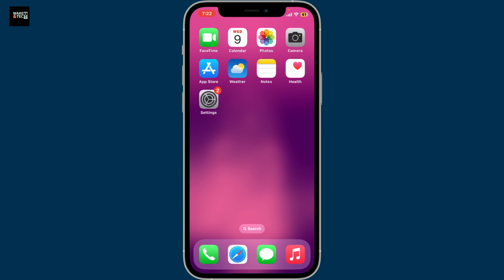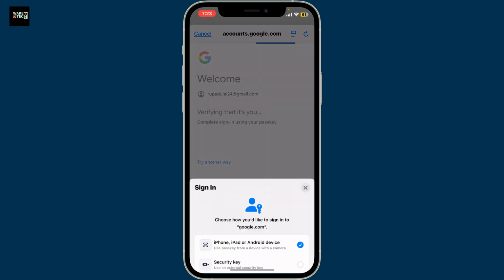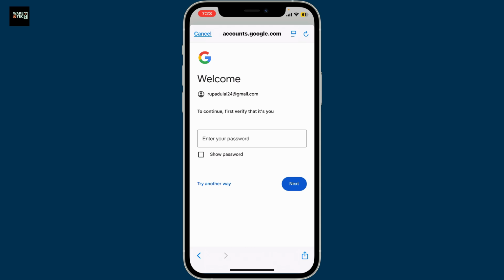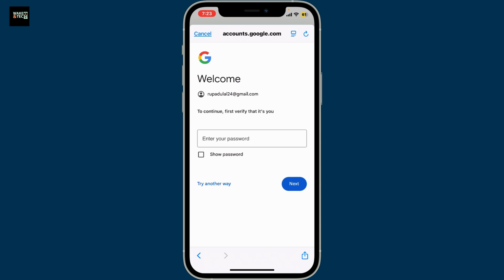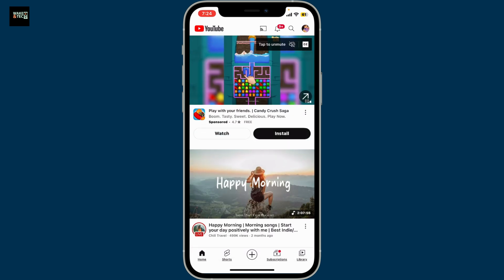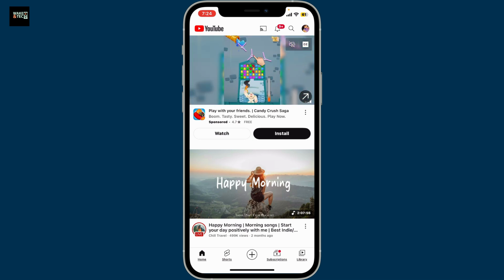How to Log In to YouTube Account on iPhone (2025)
Trying to sign in to your YouTube account on your iPhone? In this step-by-step guide, I’ll show you exactly how to log in to your YouTube account on iPhone in just a few taps. Whether you're accessing your subscriptions, playlists, or uploading videos, this tutorial makes it quick and easy.